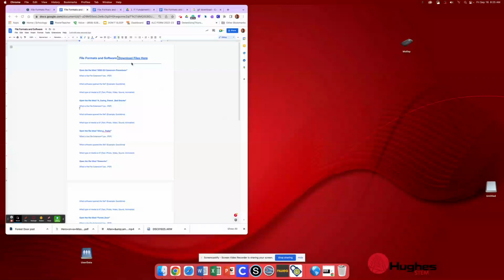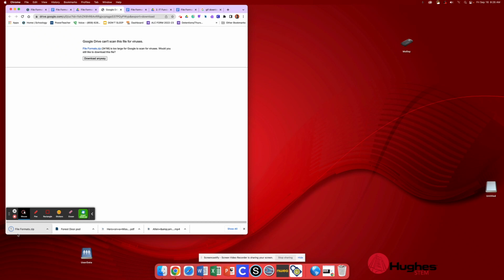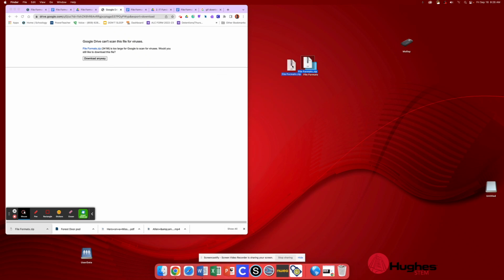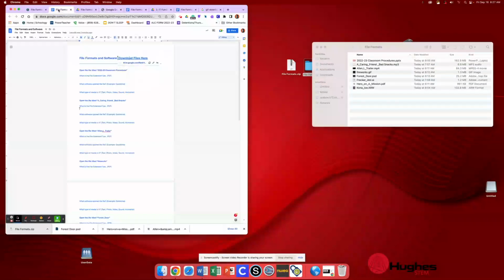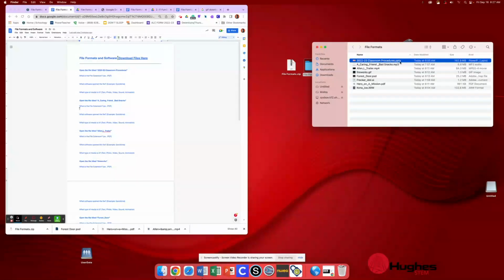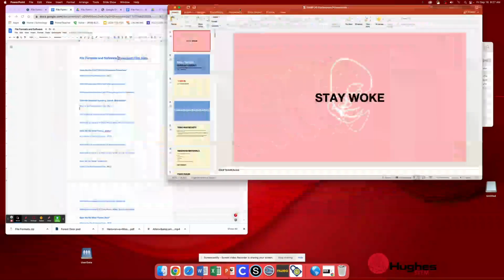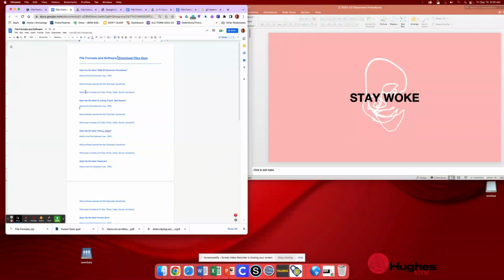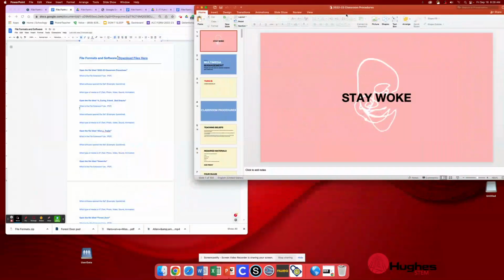How to File Format and Software Practice